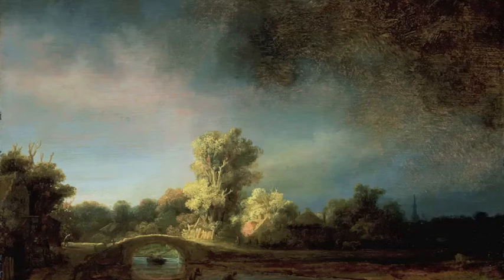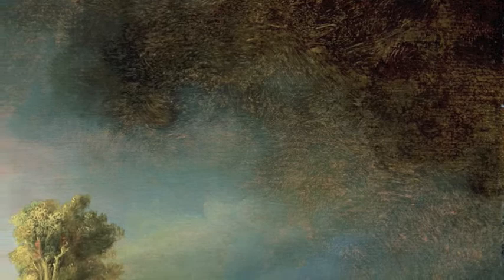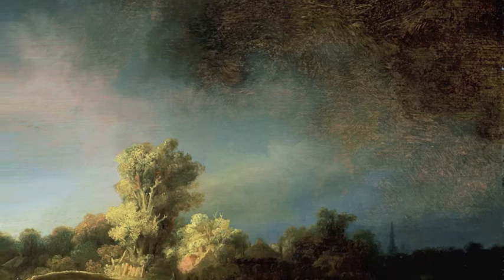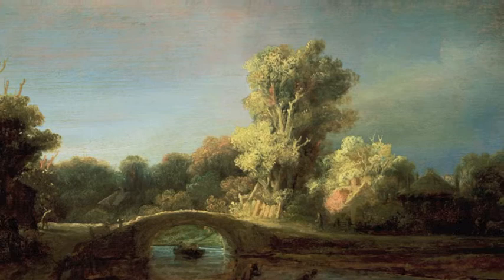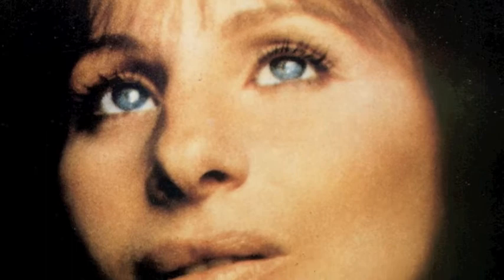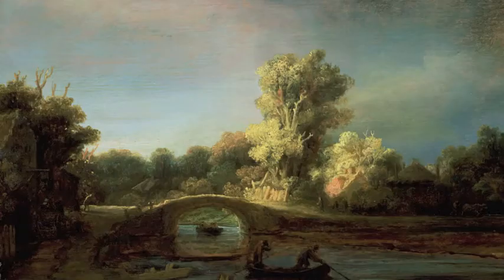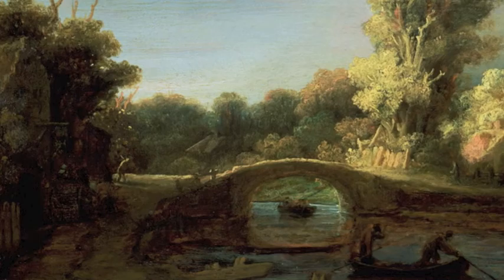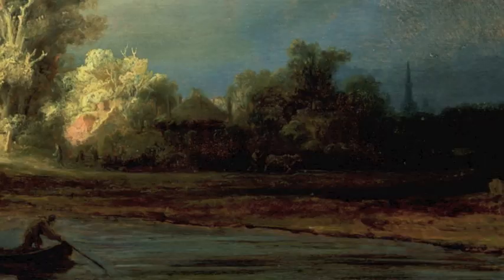Jeroen Krabbe Rijksmuseum Tour: 16.